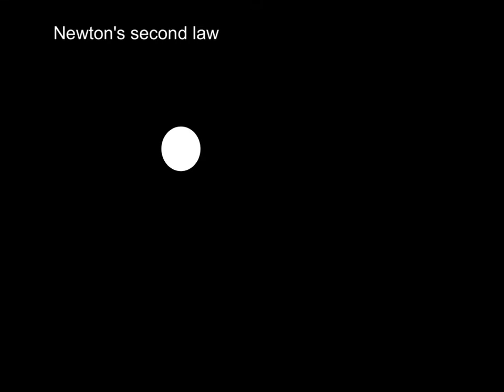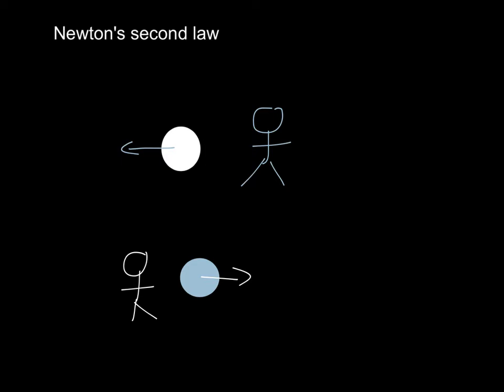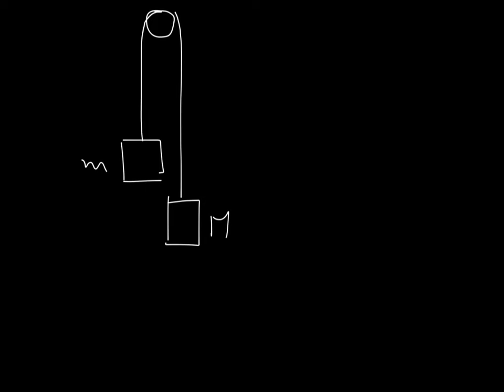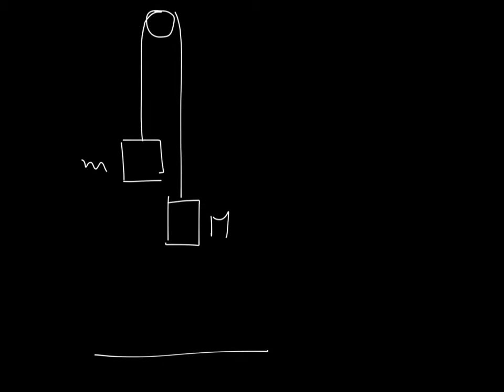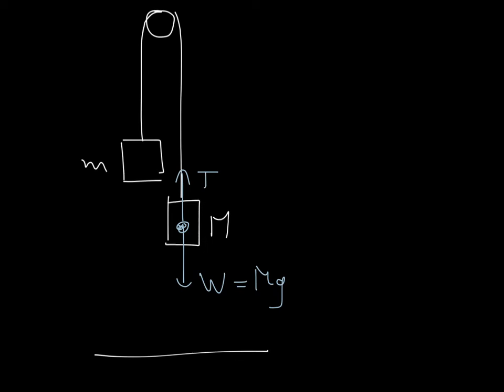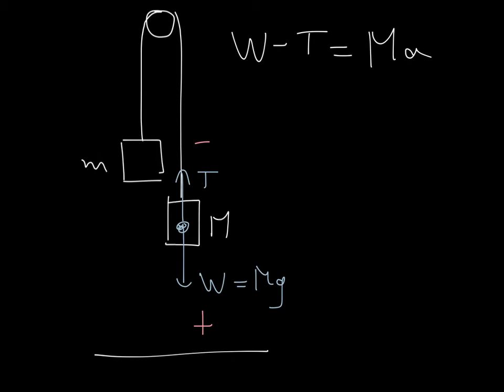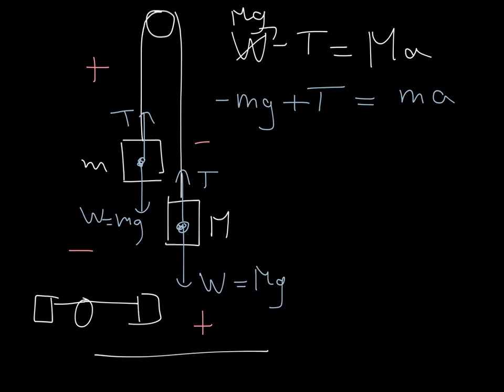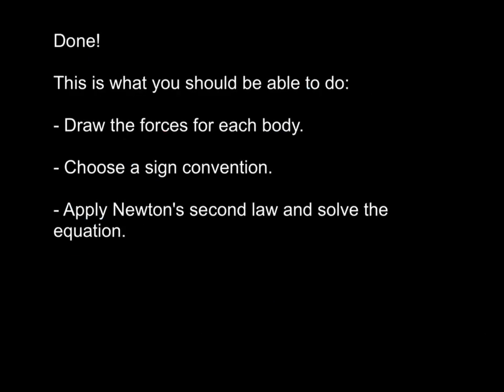Newton's second law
A really short introduction to Newton's second law.